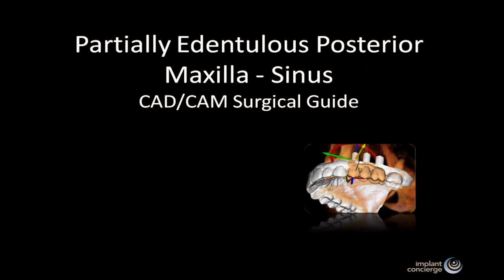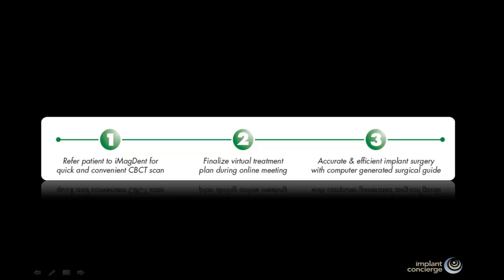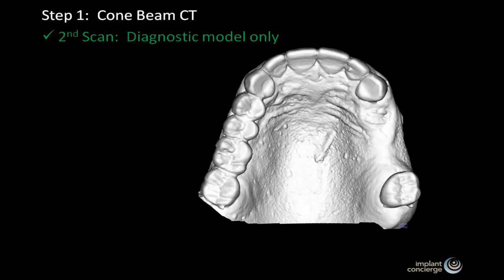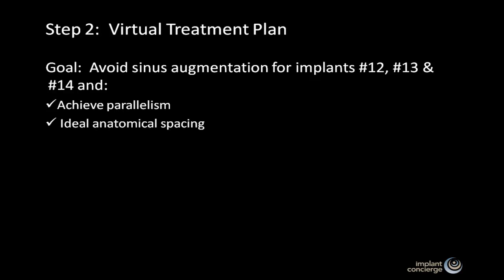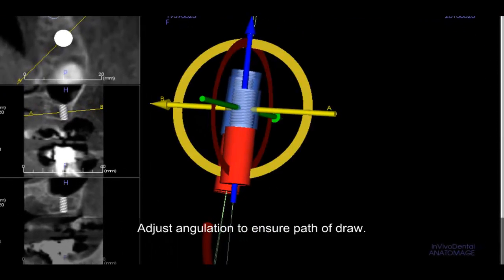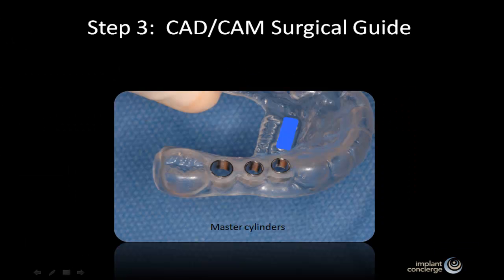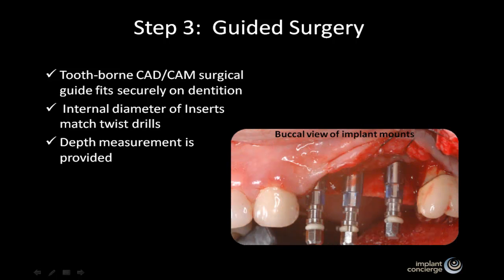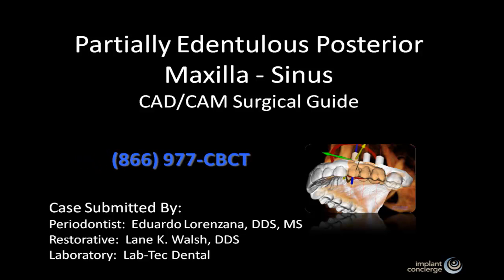CAD/CAM Surgical Case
This short video submitted by Drs. Eduardo Lorenzana and Lane Walsh shows the many benefits of 3D treatment planning and CAD/CAM surgical guides for a maxillary case with 3 implants and sinus involvement. The video outlines the steps of how to go from scan to plan to guide in a very efficient and cost-effective manner using iMagDent's guided surgical services.